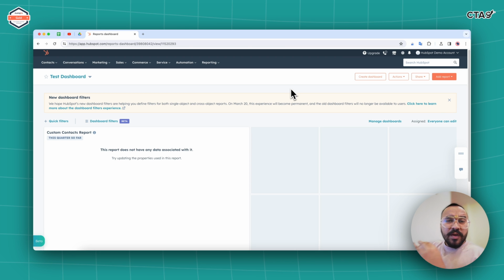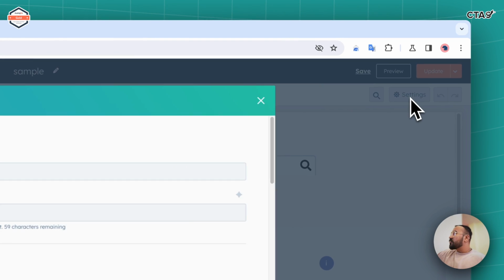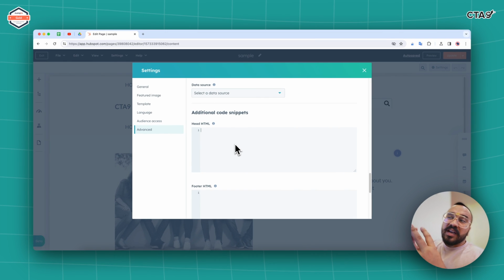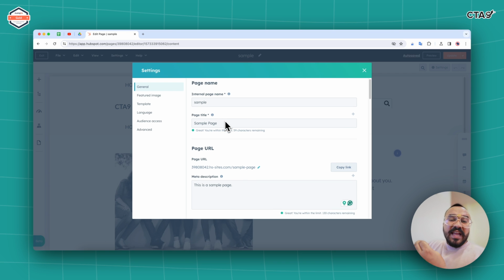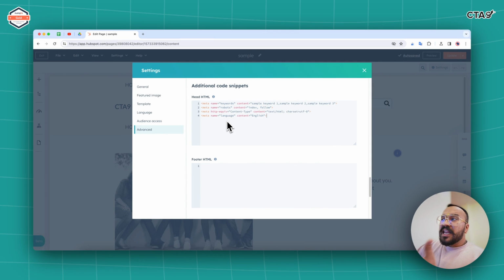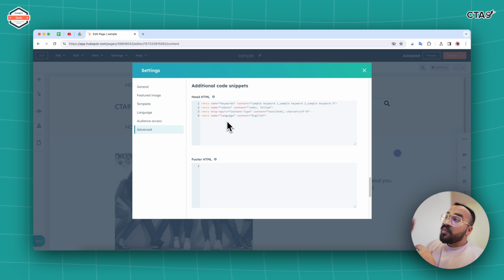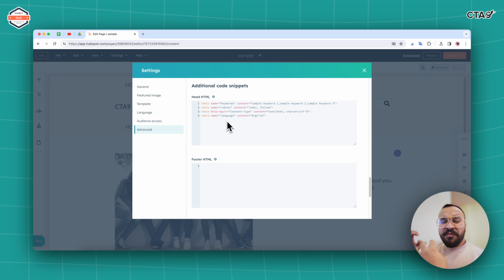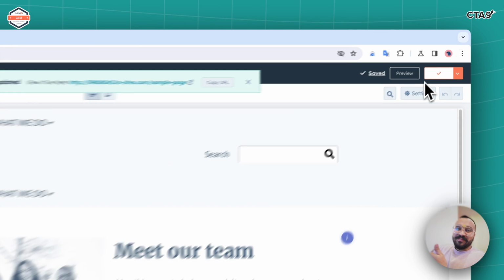How to Add Meta Tags to HubSpot Website/Blog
Inside your HubSpot Website or Blog page there exists tons of data that is relevant to search engines, Meta tags are such a piece of data. In today's video, we are going to discuss how you can add Meta tags to a HubSpot Website or Blog.

Hosted by:
🙎🏼‍♂️ Aditya Nath Jha ( / theadityanathjha  )